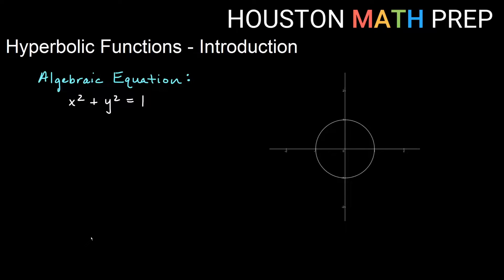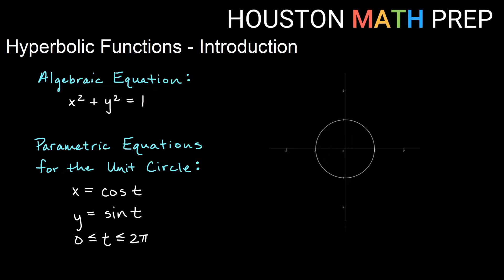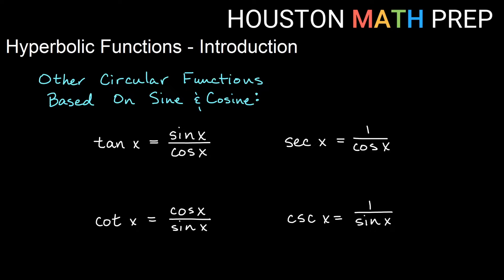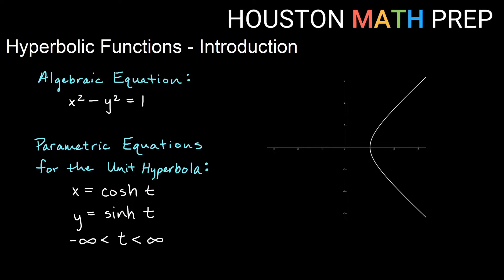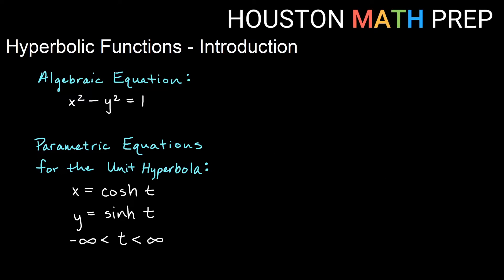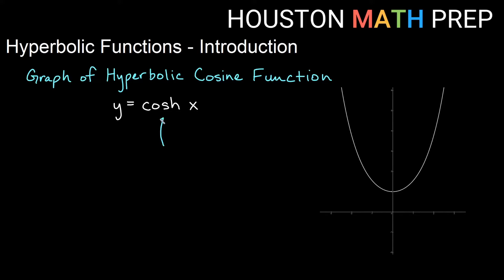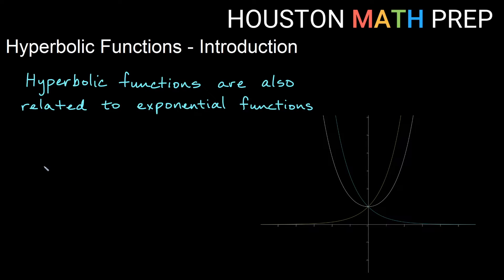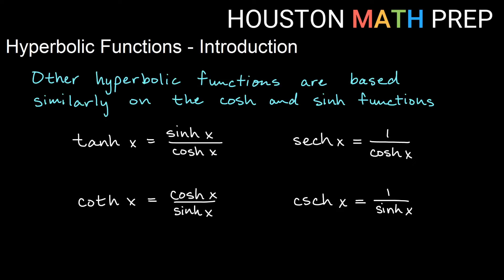Hyperbolic Functions (Introduction)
This tutorial video uses animations, graphs, and exponential definitions to give you an introduction to hyperbolic functions.  We explain how hyperbolic trig functions are based on the unit hyperbola, in the same way that the circular functions are based on the unit circle.   This hyperbolic functions introduction provides information about hyperbolic function identities and formulas for calculus.  This is a common topic found in a Calculus 2 course.
0:00  Circular Trig Functions vs Hyperbolic Trig Functions
2:24  Using the unit hyperbola to develop functions
3:25  Hyperbolic sine and cosine functions
5:58  Exponential identities for sinh x and cosh x
7:42  Other hyperbolic functions
8:14  List of some applications